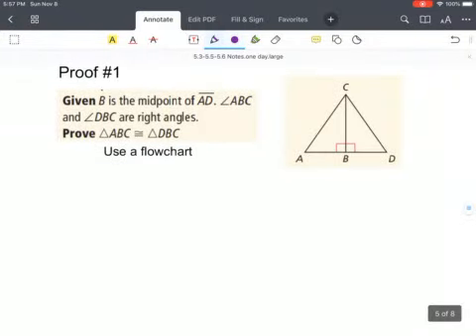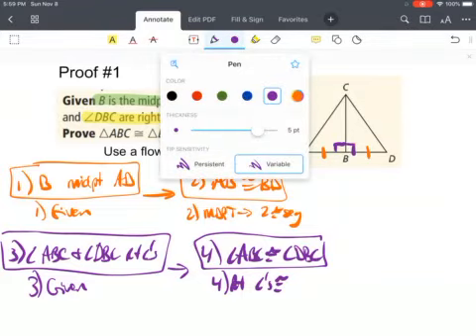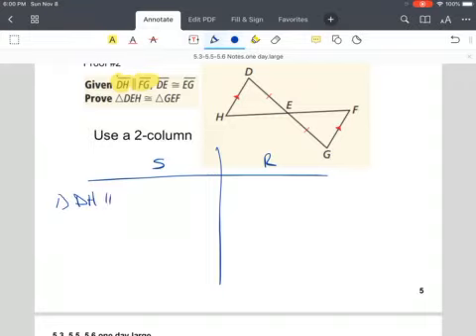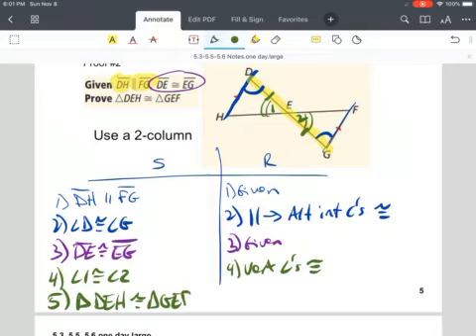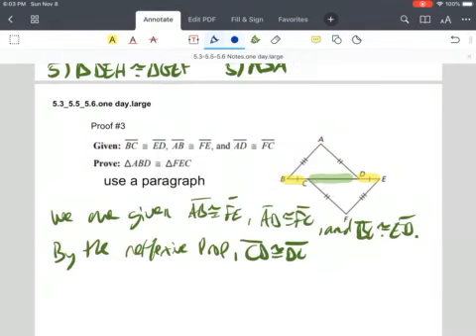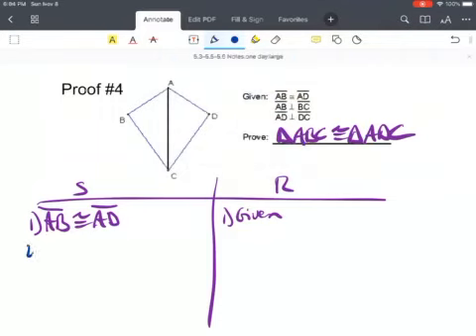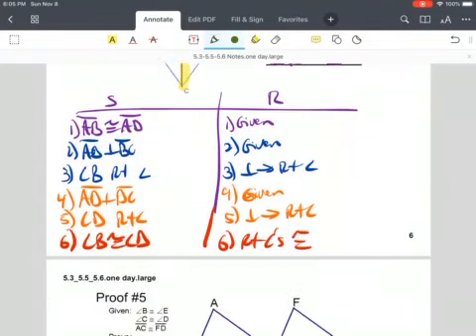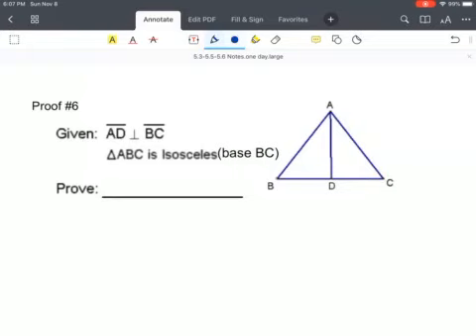5.3 5.5 5.6 Part 2